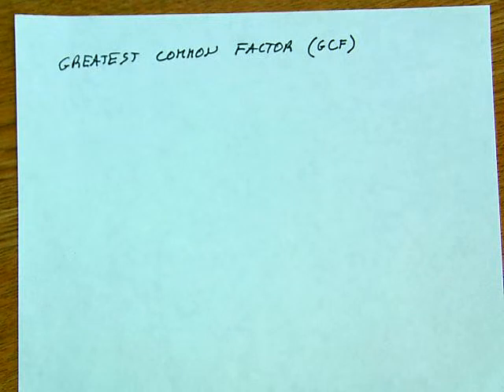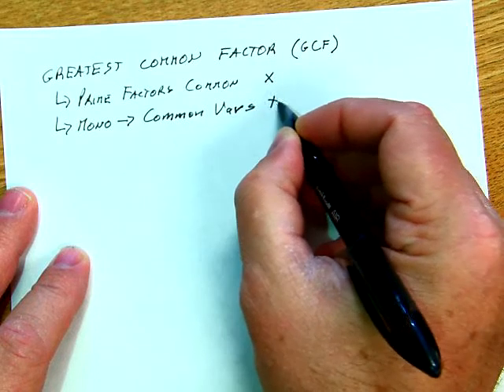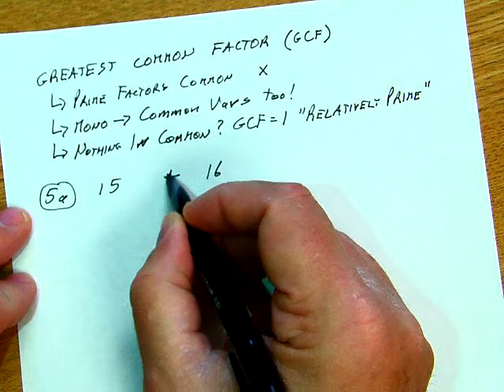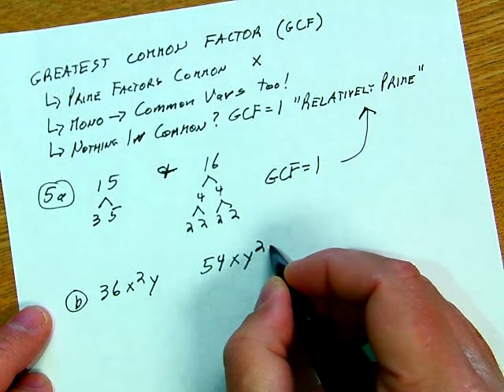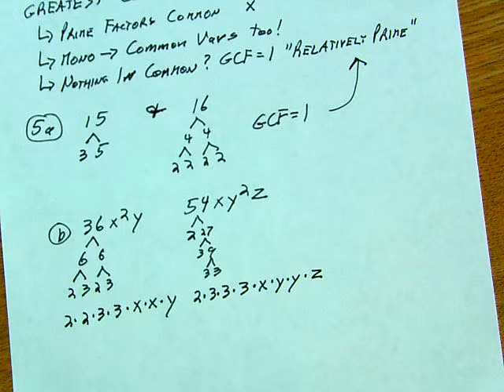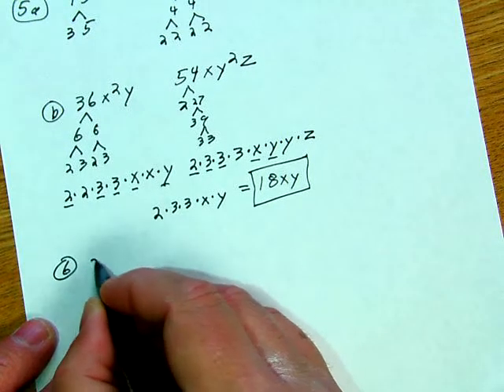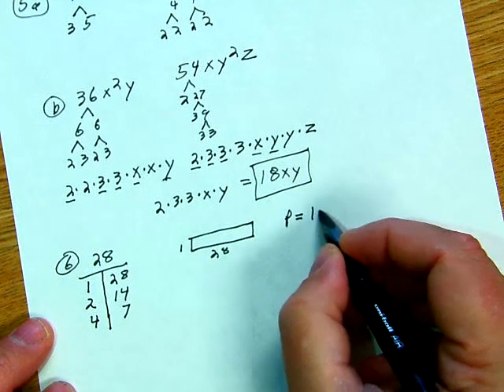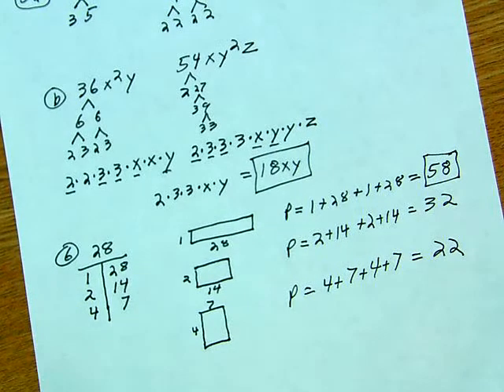9 1 Factors And Greatest Common Factors #2